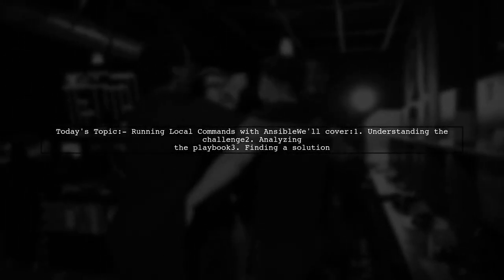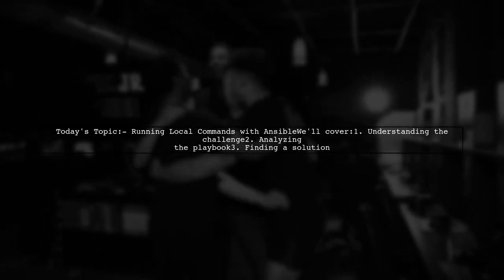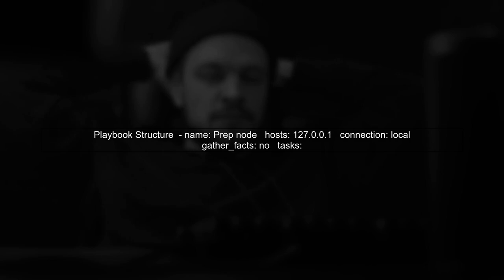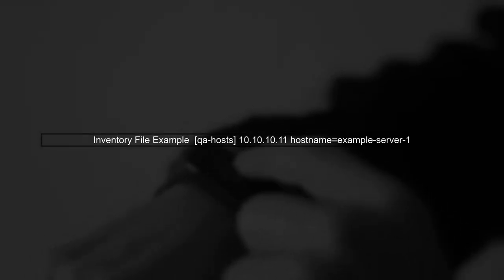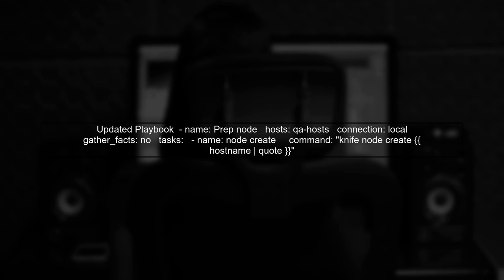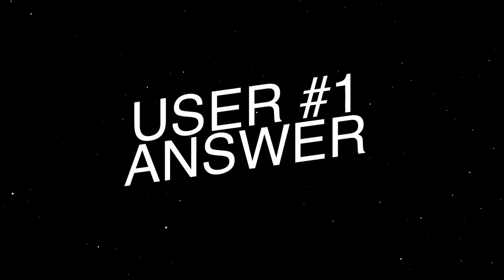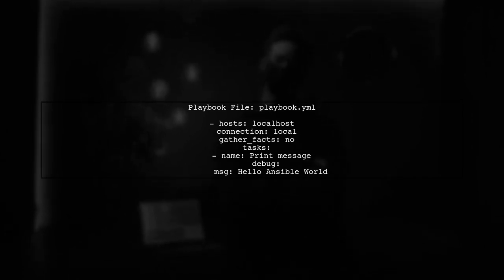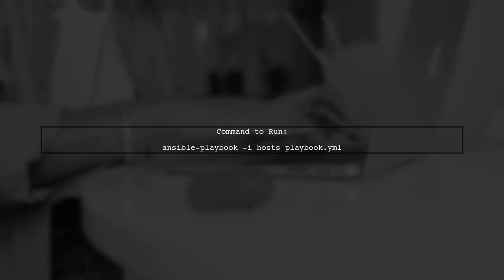How to Run Local Commands with Ansible Playbook: A Step-by-Step Guide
In this video, we’ll explore the powerful capabilities of Ansible, focusing specifically on how to run local commands using an Ansible Playbook. Whether you're a beginner looking to automate your local environment or an experienced user seeking to streamline your workflows, this step-by-step guide will provide you with the essential knowledge and practical tips to effectively execute commands on your local machine. Join us as we demystify the process and empower you to harness the full potential of Ansible for local automation.

Today's Topic: How to Run Local Commands with Ansible Playbook: A Step-by-Step Guide

Related to: ansible, ansibleplaybook, localcommands, runcommands, step-by-stepguide,